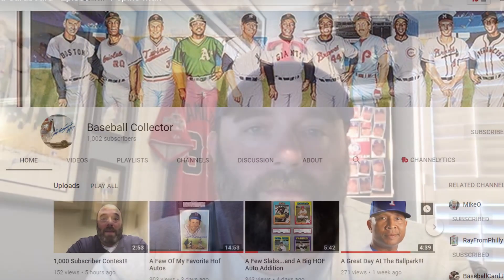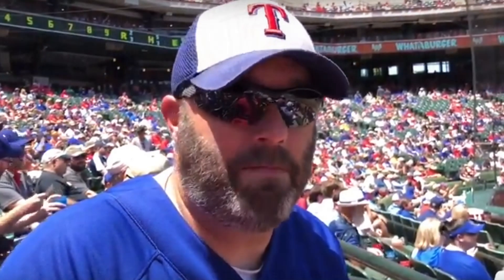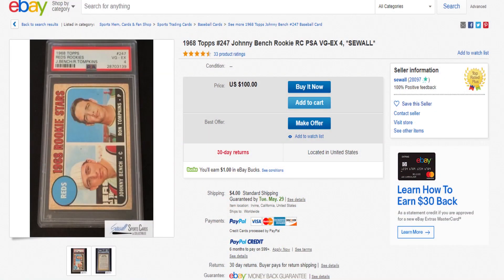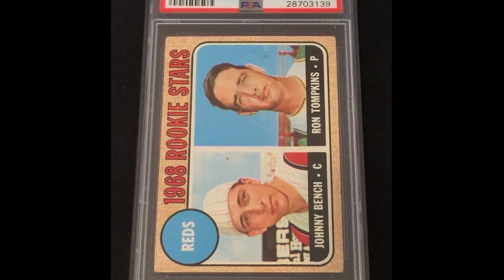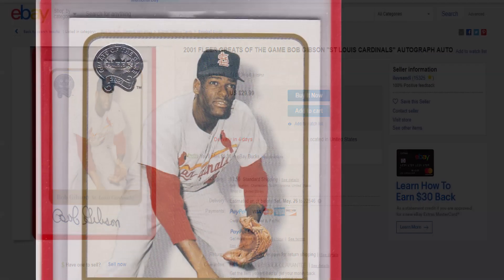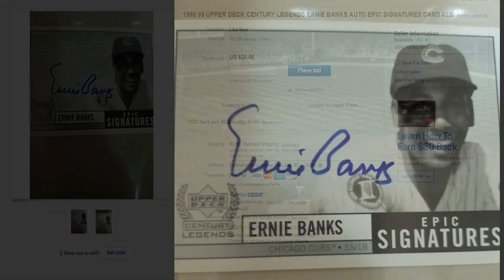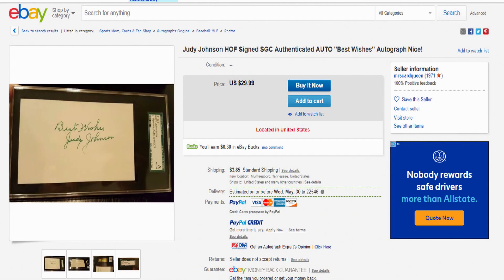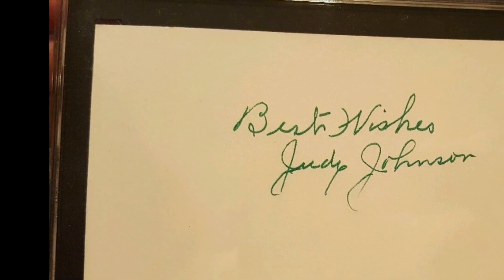Baseball Collector 1K Subs Responce Video!